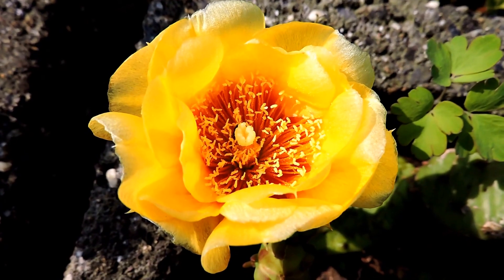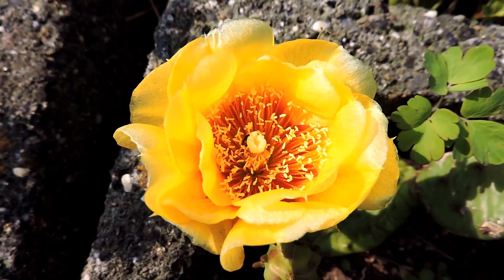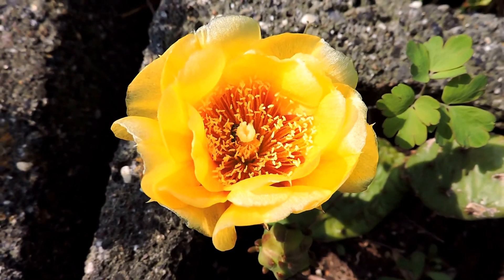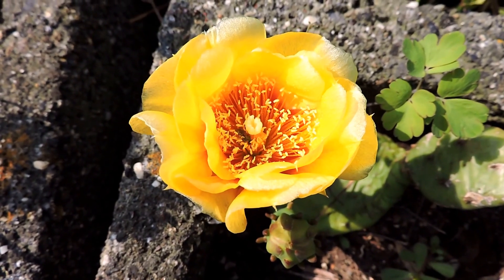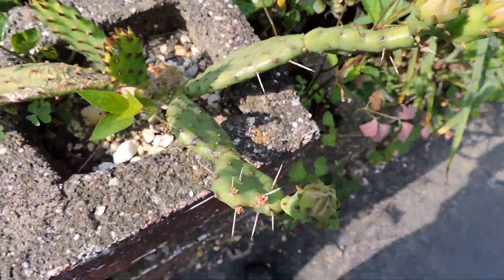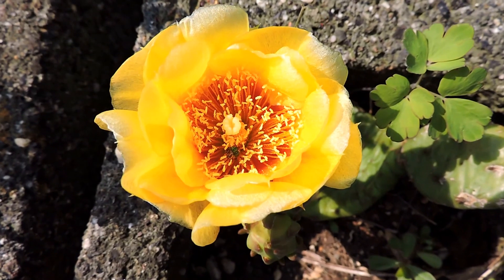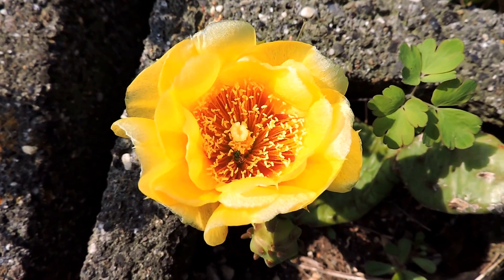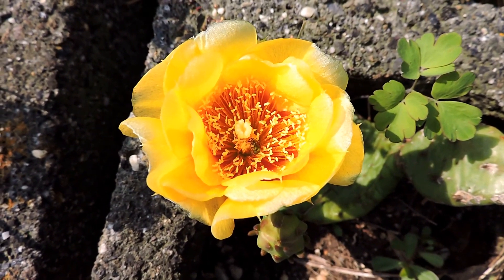Capital Naturalist: Bee Visiting Eastern Prickly Pear Cactus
A solitary bee visits an Eastern Prickly Pear Cactus flower.